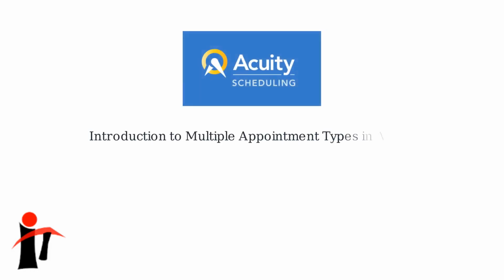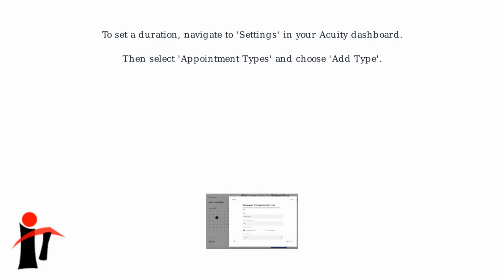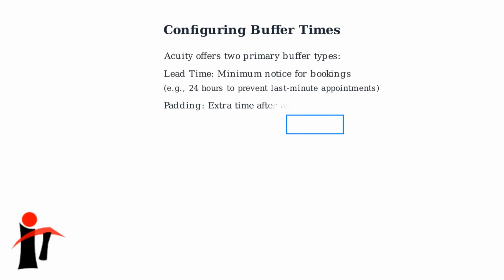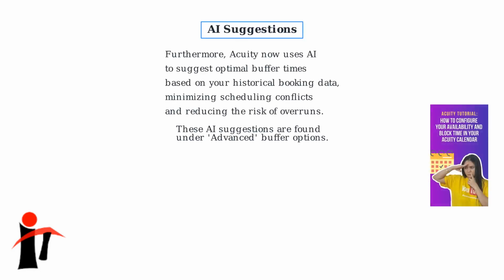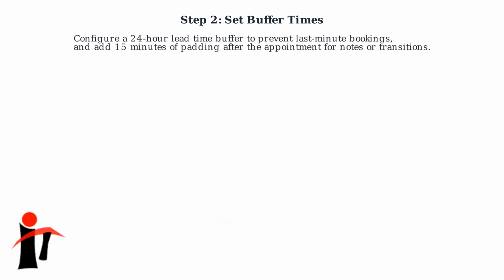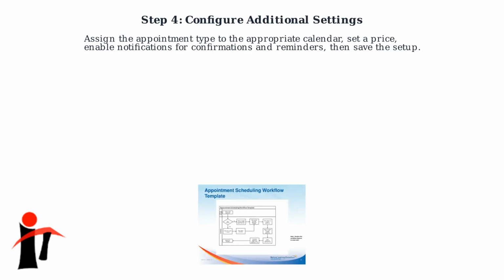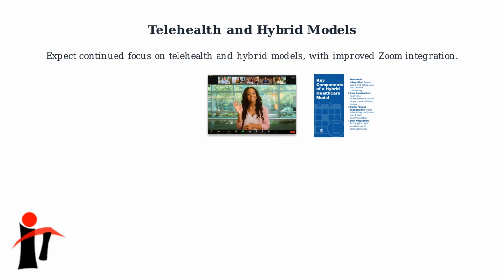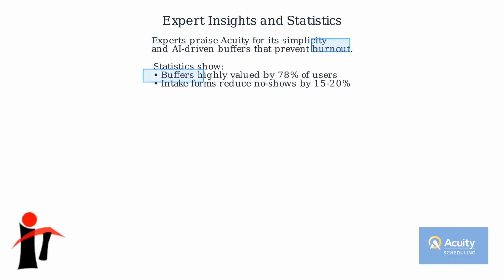How to Create Multiple Appointment Types in Acuity – Durations, Buffers & Intake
📅 Learn how to create multiple appointment types in Acuity step by step
⏳ Set different durations and buffer times to manage your schedule smoothly
📝 Customize intake forms to collect the right client details for each session
⚙️ Organize bookings efficiently while offering flexible options to clients